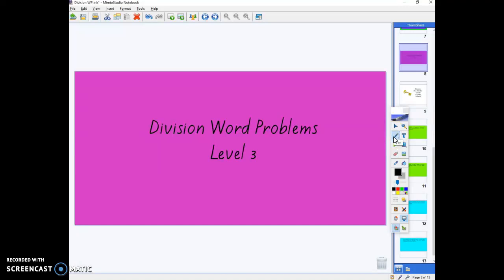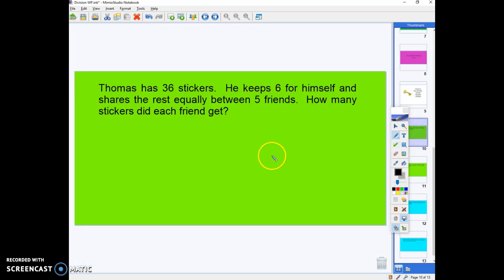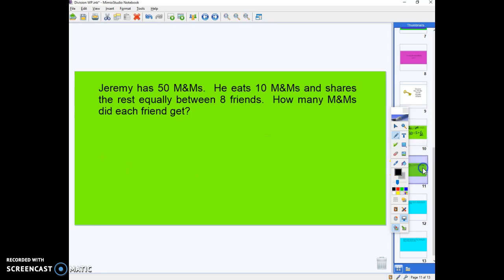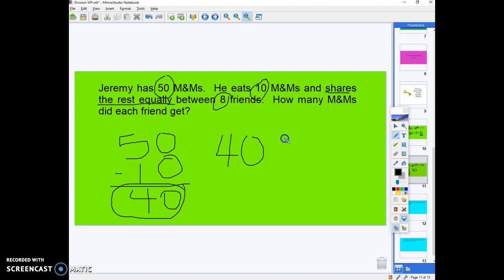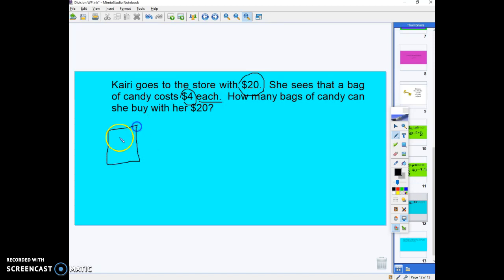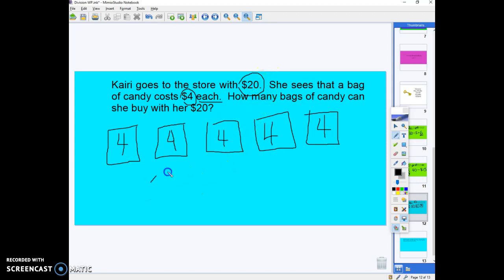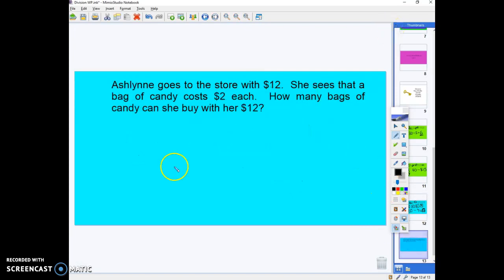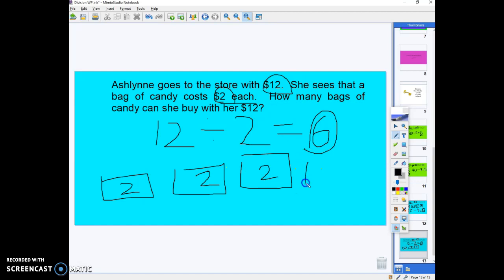Division WP Level 3